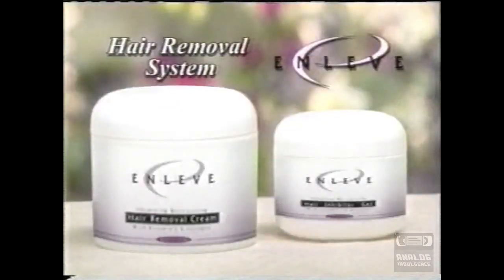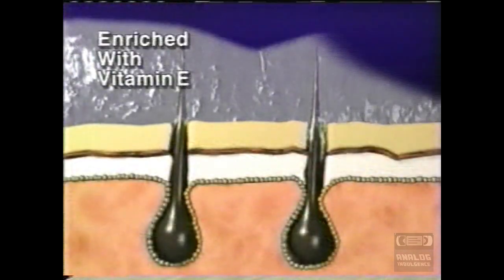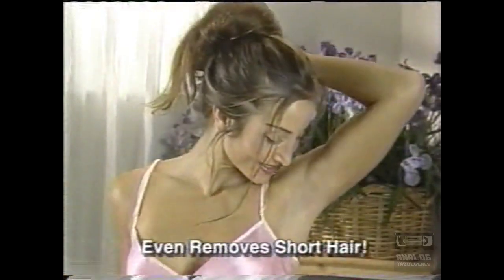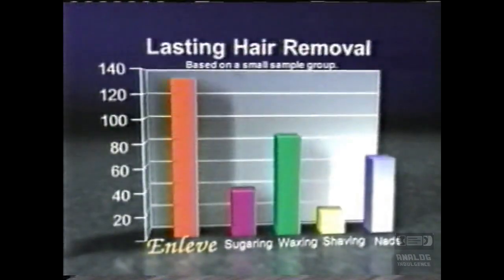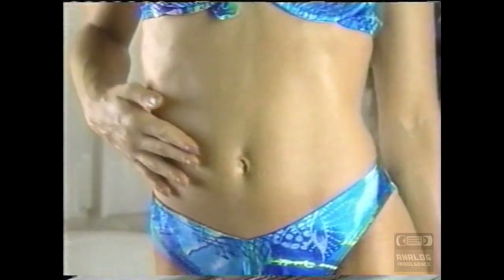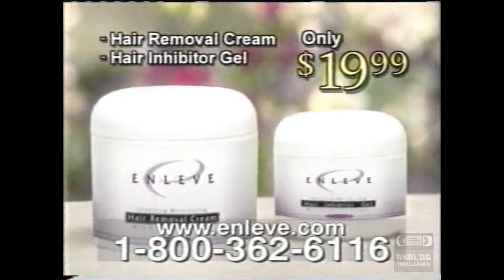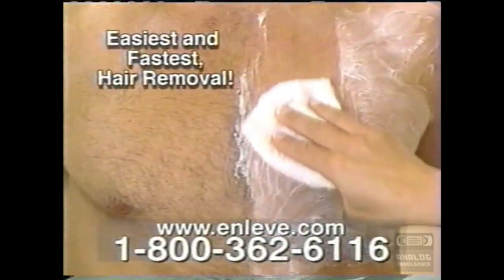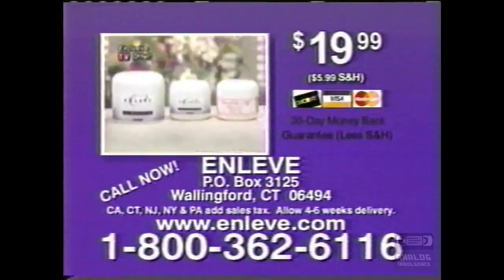Enleve | Television Commercial | 2001